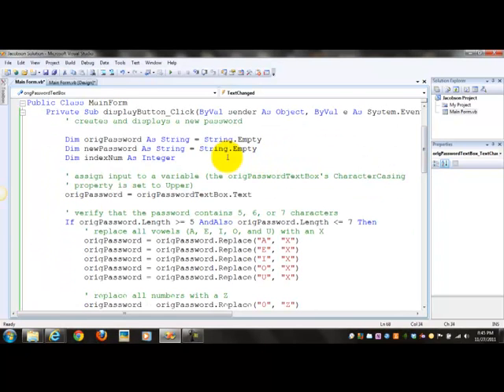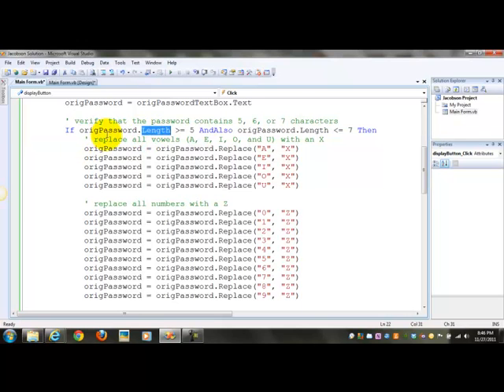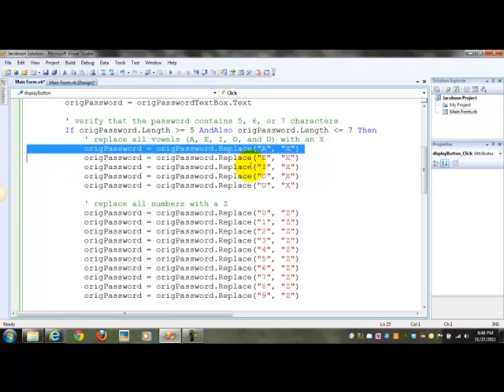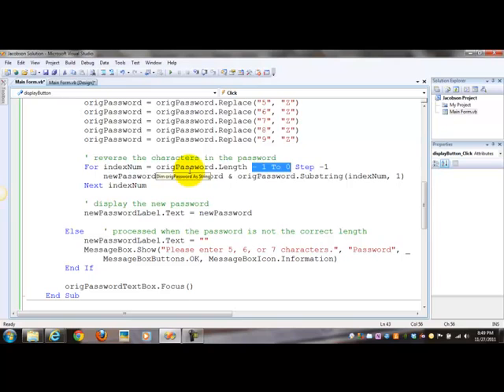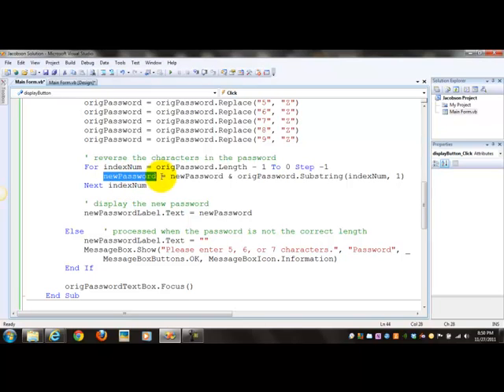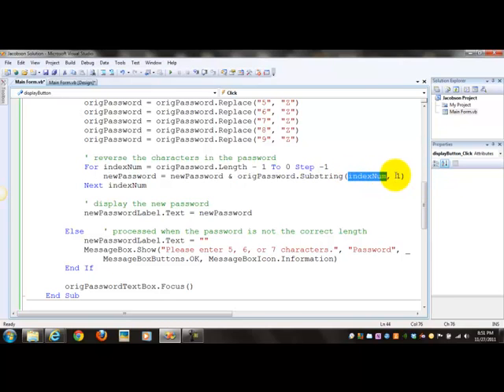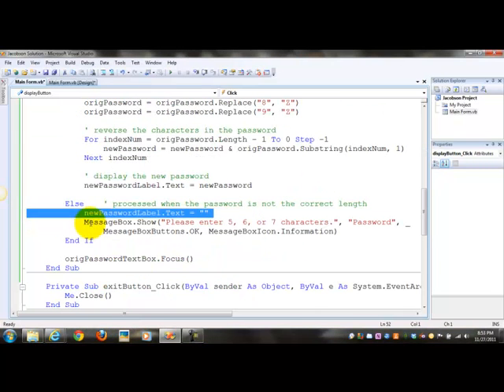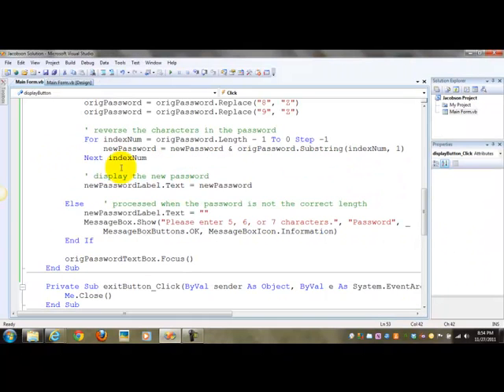CST-171 Chapter07 Jacobson Project Part-B.mp4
For...Next Loop and String Manipulation